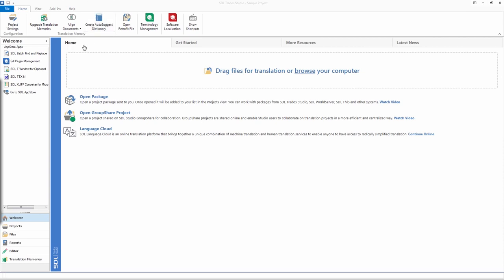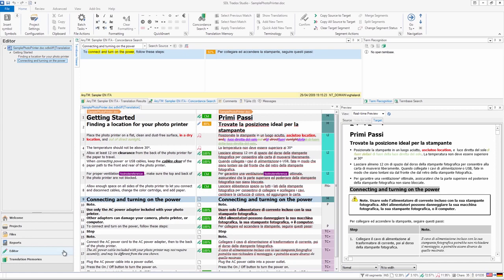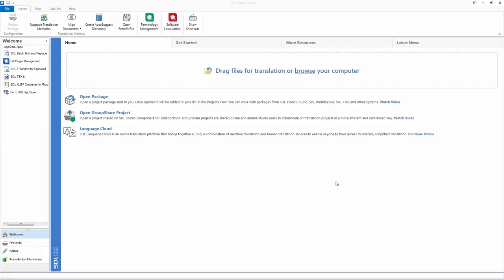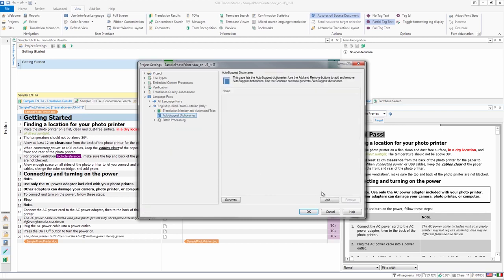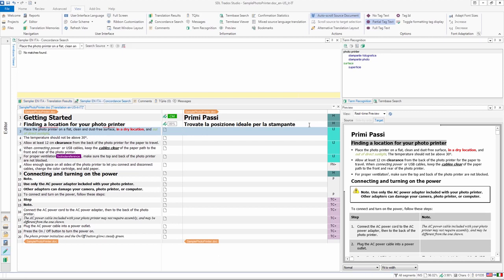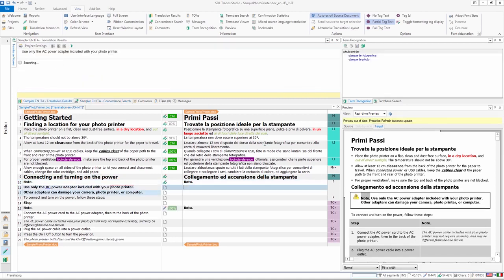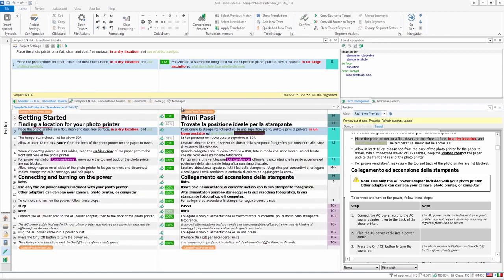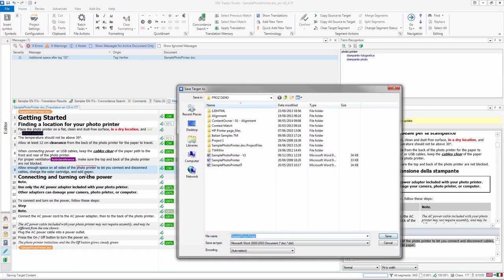How to translate a document in SDL Trados Studio 2017 translation software